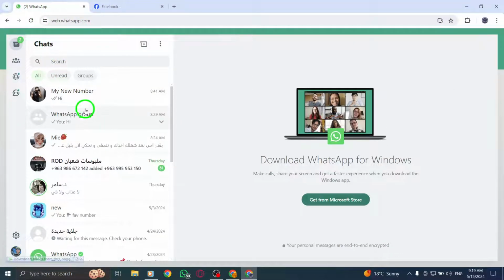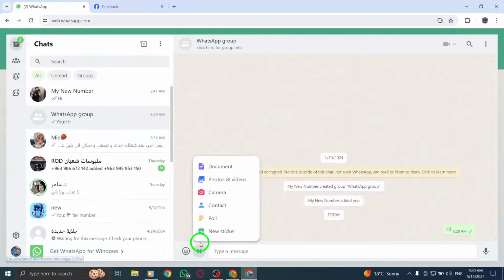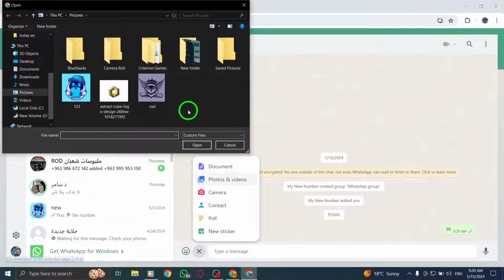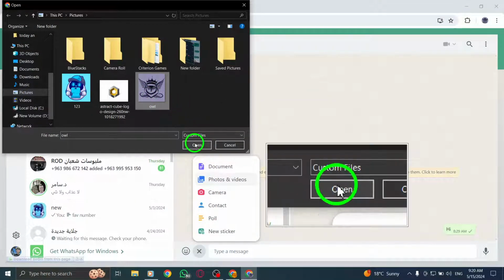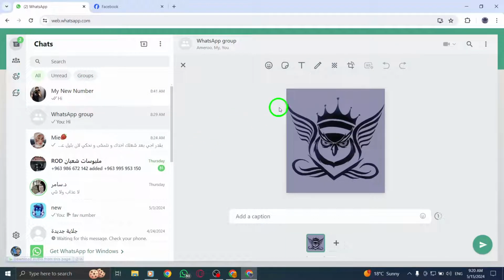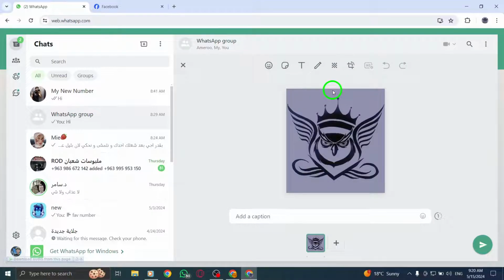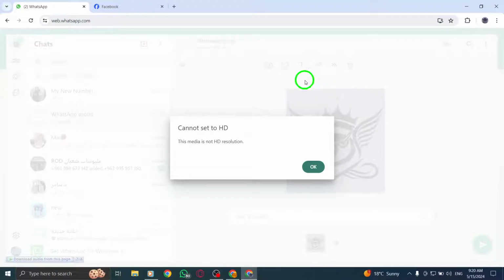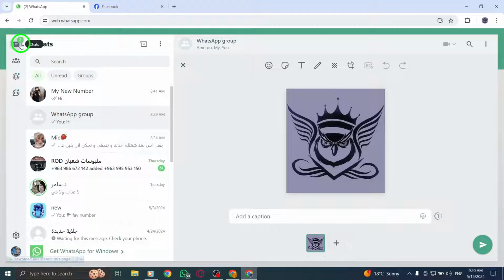How To Send High Quality Images On WhatsApp On PC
Learn how to send high-quality images on WhatsApp on PC with these steps:

1. Open an individual or group chat.
2. Click attach, then click Photos and videos to select from your computer.
3. After choosing the photo, click hd media.
4. Then choose HD quality.
5. Click Done before clicking send.

Enhance your WhatsApp messaging experience by mastering the process of sending high-quality images on PC. Follow these steps to ensure your images retain their clarity and sharpness when shared with friends and family.